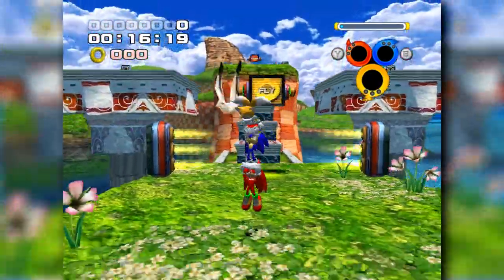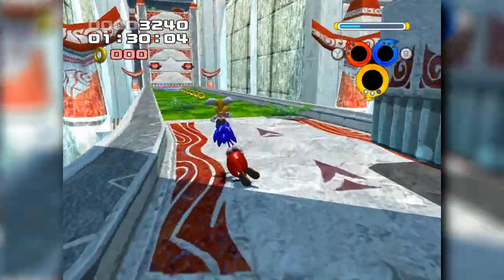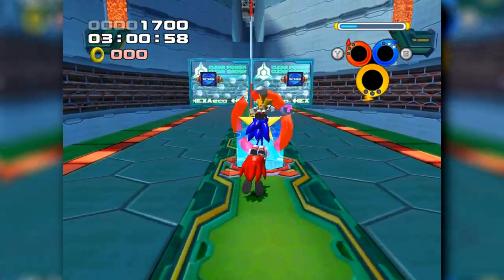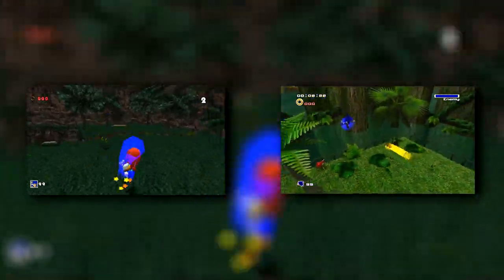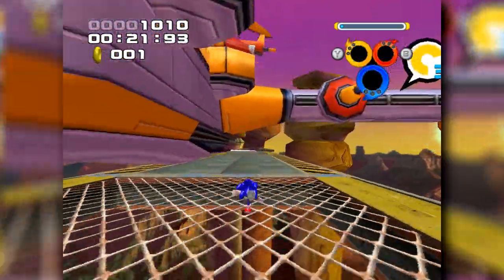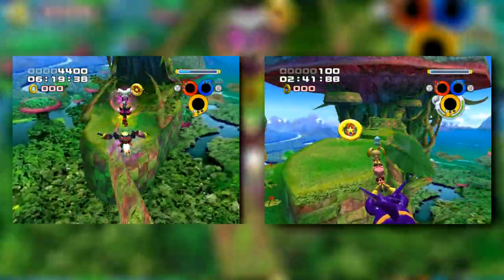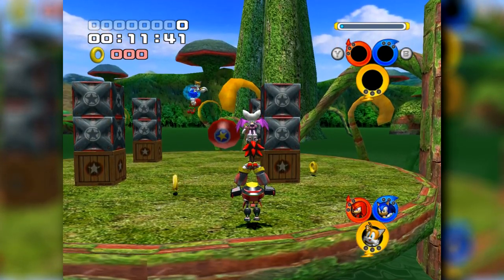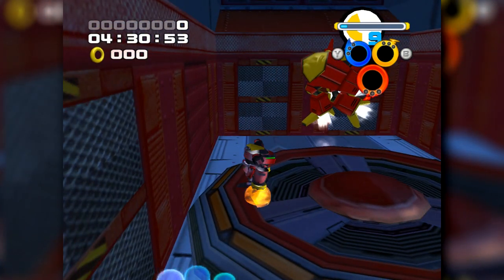Can You Beat Sonic Heroes WITHOUT Collecting Any Rings?! | Team Sonic, Dark & Rose!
Hey everyone! In today's Challenge we try to find out whether you can beat Sonic Heroes WITHOUT Collecting Any Rings!

Now this one was a wild challenge to route, having to contend with playing the game 3 times over each with varyingly degrees of changes; really made for a confusing and interesting experience. I do have to apologize for the delay, as the scope of the challenge only continued to grow the further we progressed.

Part 2 covering Team Chaotix will be releasing in a few weeks time so I hope you look forward to that!

Thank you to everyone who helped us achieve the 1K milestone, and I hope this channel can continue to grow well into the future, I can't wait to show you what we have in store for the future!

With all of that said, enjoy the video!

And as always, thank you very much for watching! Bye bye for now!

CHAPTERS:
Introduction - 00:00
Rules - 00:27
Seaside Hill - 01:08
Ocean Palace - 05:19
Egg Hawk - 07:54
Grand Metropolis - 08:50
Power Plant - 12:55
Rival 1 - 16:50
Casino Park & Bingo Highway - 17:40
Robot Carnival - 19:07
Rail Canyon - 19:32
Bullet Station - 22:22
Egg Albatross - 24:05
Frog Forest - 24:30
Lost Jungle - 27:28
Rival 2 - 32:22
Hang Castle - 33:11
Mystic Mansion - 35:25
Robot Storm - 38:15
Egg Fleet - 38:41
Final Fortress - 42:00
Egg Emporer - 46:42
Outro - 48:16

Just to boost the you know. 😉

I can't wait for Sonic Adventure 1, or Sonic Adventure 2 maybe I can! Can you beat Sonic Adventure 2 LAST STORY without collecting any rings? I guess I could always do so in Sonic Adventure DX; or Sonic Adventure 2 battle, Shadow The Hedgehog is my favorite character, especially his battle against the Biolizard, like Super Shadow vs Super Sonic, or Super Shadow vs Eggman! Same with Tails and Knuckles, and even Sonic The Hedgehog!!! Sonic... Did you guys read those Sonic Frontiers Leaks? Insane right?! What about Sonic Origins or Sonic Prime? Maybe even the Sonic Movie and Sonic Movie 2, I might do a Sonic Movie 2 Review when it comes out, my favorite port has to be Sonic Adventure 2 battle and I hope we get a Sonic Adventure 3 someday. For sure I'll be doing a Sonic Adventure 2 review, maybe even cover some Sonic Leaks and Sonic discussion... I do dislike Sonic Colors though, including Sonic Colors Ultimate, my name is Challenger Jakku and thank you very much for watching my Sonic Adventure 2 Last Story No Ring Challenge! Sonic Heroes No Ring Challenge! 🙂